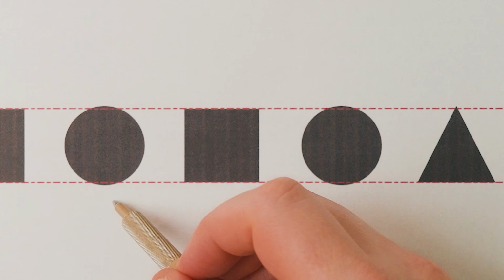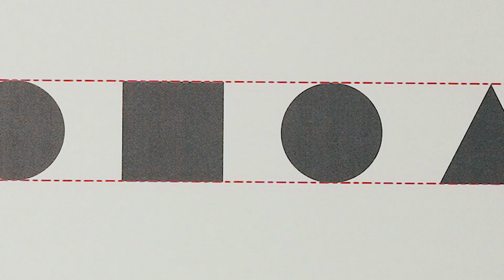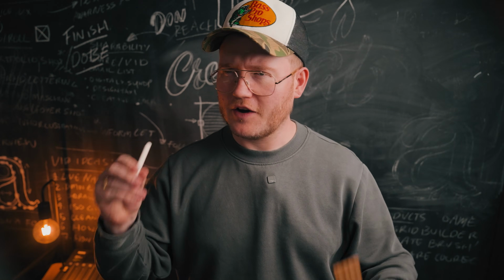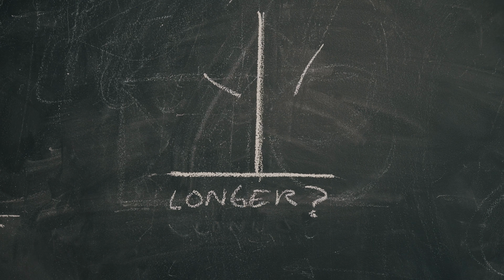Your Brain Is Being Fooled by Fonts!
Shapes are lying to you. Circles, triangles, squares, they don’t look the way you think they do. In fact, every designer secretly knows that shapes have to be cheated to look “right.”

In this video, I’ll show you how simple shapes trick your brain through optical illusions, why circles overshoot, why verticals look longer than horizontals, and how these tricks are built into every font and logo you see. Once you notice it, you’ll never unsee it.

🔗 Links